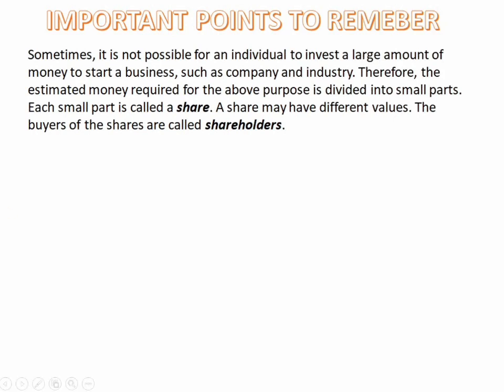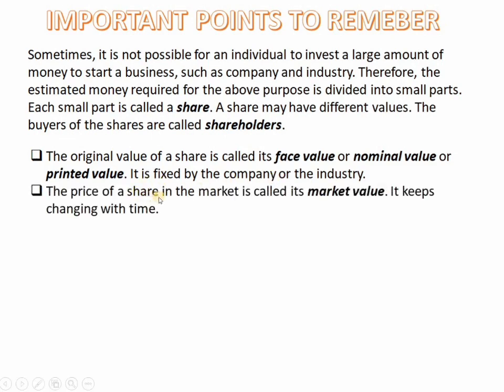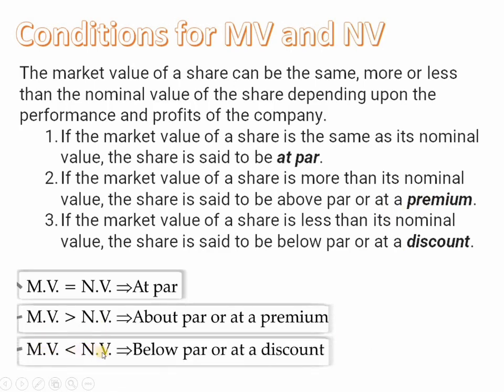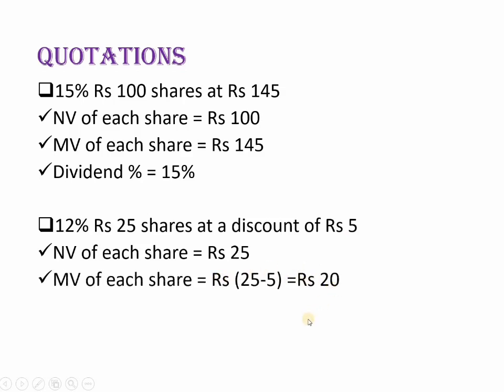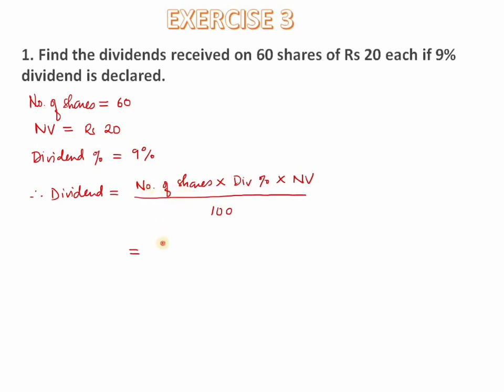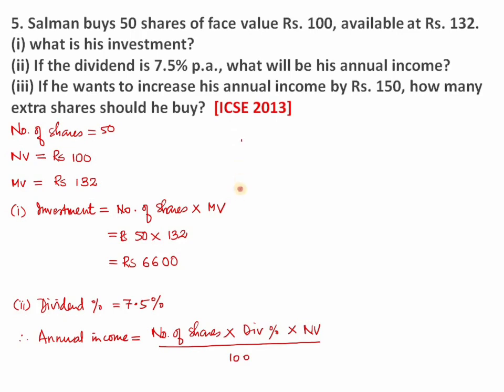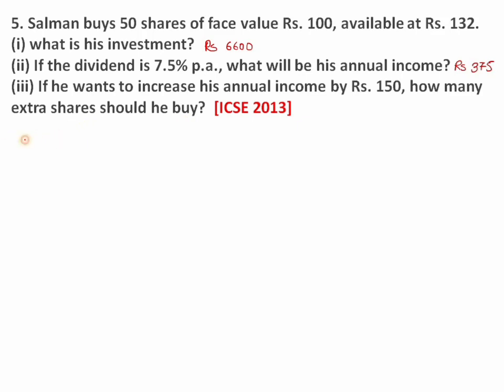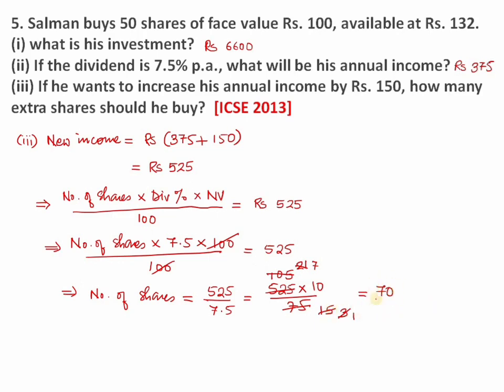Class 10 Shares and Dividends |Part 1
ML Aggarwal
Exercise 3
Understanding ICSE Mathematics